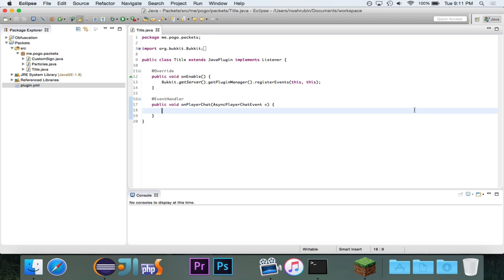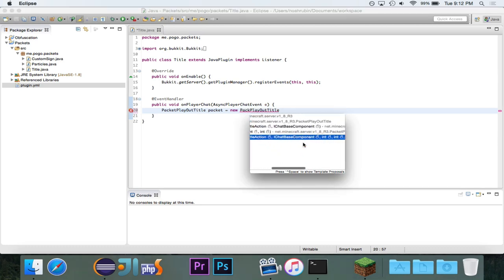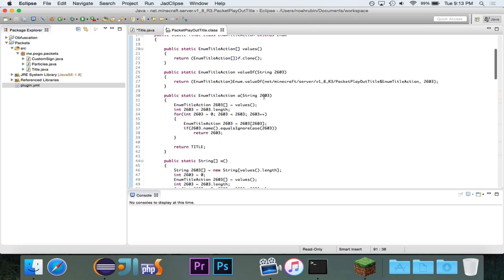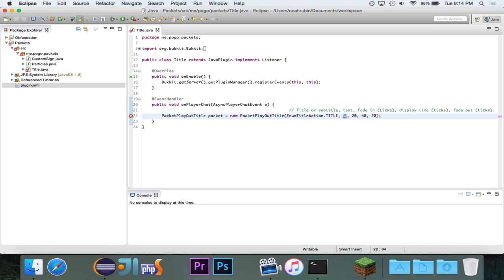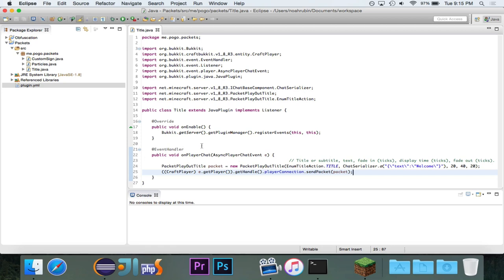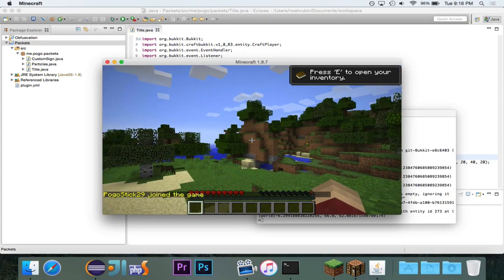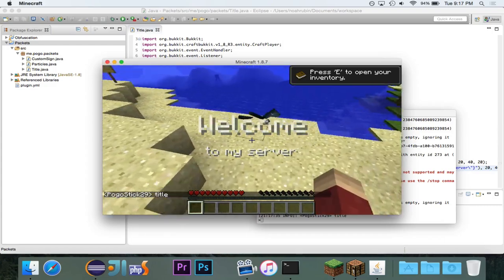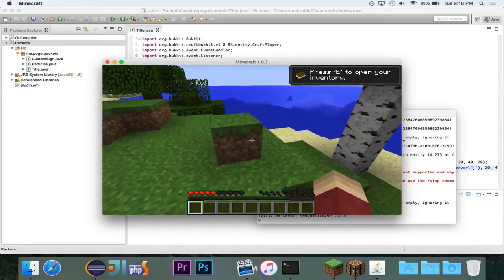[Bukkit Coding: Packets] Episode 4: Titles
In this episode, we learn how to use packets to send titles and subtitles to players.